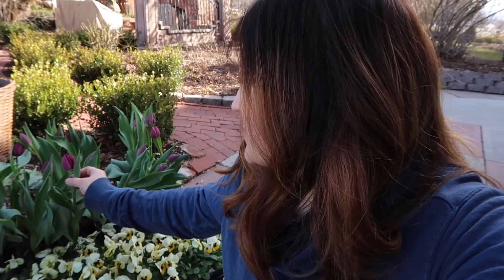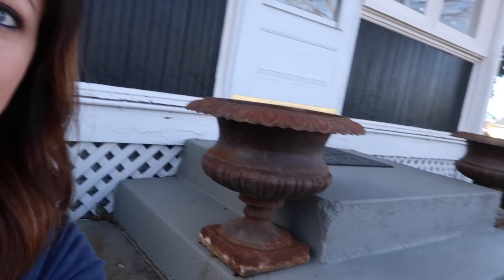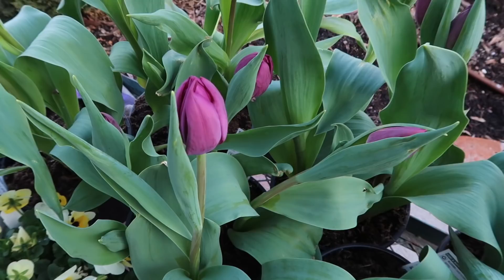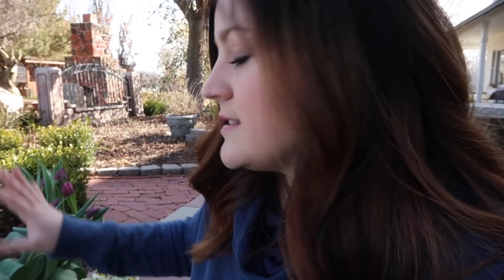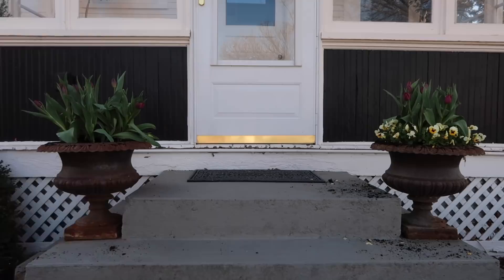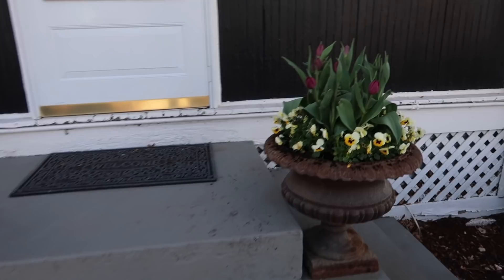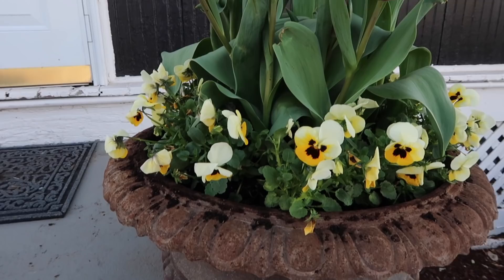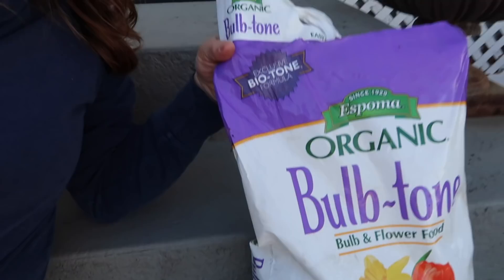Planting Tulips in My Containers! 🌷// Garden Answer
🌿LINKS🌿
Espoma Organic Soil
Espoma Organic BulbTone
Plants I used:
Tulips
Yellow Violas

Care for tulips after they’re done blooming (if they’re a perennial in your area): Trim bloom stalk off at base of plant, when foliage starts to yellow and die back- trim foliage off at soil level, pop bulbs out of container, dig a hole 6” deep in landscape, add 1 tsp. Espoma BulbTone, and plant bulb, water in, and they should bloom for you next season!

🌿MAILING ADDRESS🌿
Garden Answer
580 S Oregon St